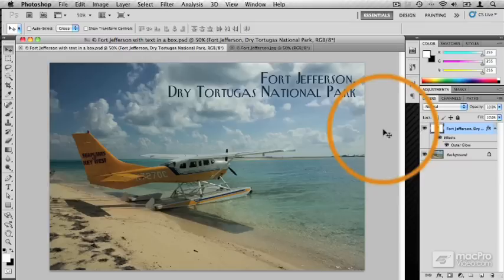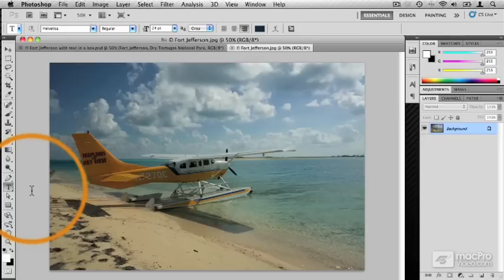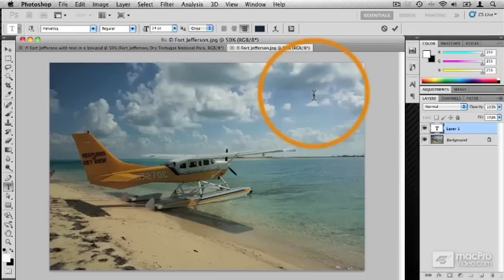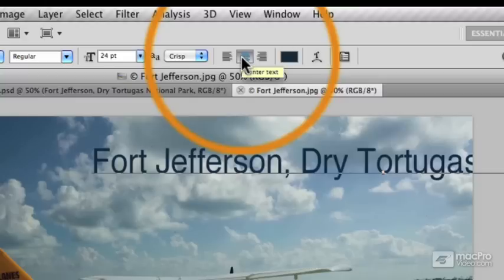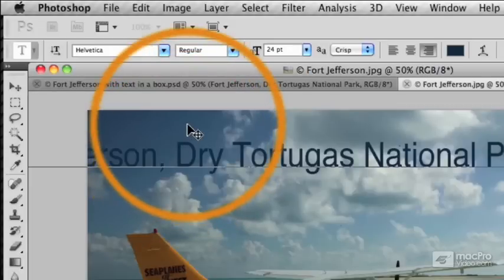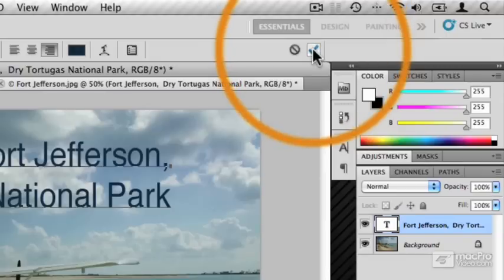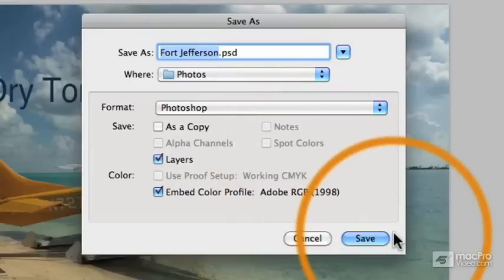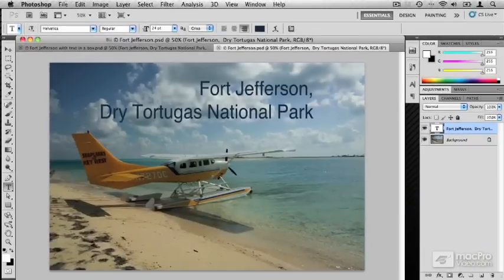Photoshop CS5 103: Adding Text To Images - 05 Adding the Text Layer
Photoshop CS5 103: Adding Text To Images by Nathan Fullerton
Video 5 of 27 for Photoshop CS5 103: Adding Text To Images

Photoshop does text! In this tutorial Nathan Fullerton takes you through all the possible ways you can add text to a Photoshop project. It starts out with some introductory videos explaining how Photoshop handles text along with a review of the Photoshop user interface.

This is followed by an in-depth section that explains integrating text into an image using Text Layers and how they are formatted, arranged and sized. From there Nathan shows the technique of placing text into a separate box or cover and the different FX that can be applied to it. The next sections are all about adding captions and placing text on a shaped path.

Finally, Nathan wraps it all up by discussing specific types of projects: making a poster, designing a business card, and creating a promotional flyer.  And, included in this tutorial are several pictures which you can use to help you recreate all of the projects on your own.

So join Nathan Fullerton in this tutorial and have fun Adding Text To Images!